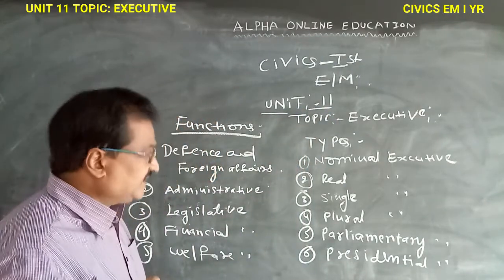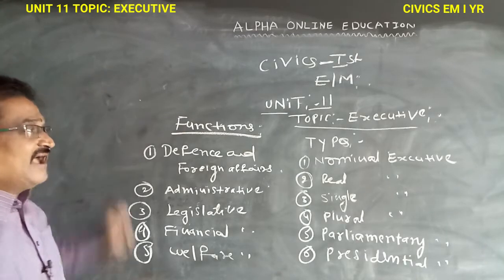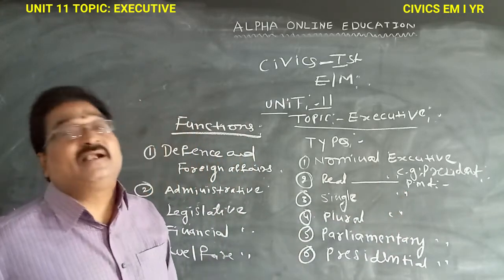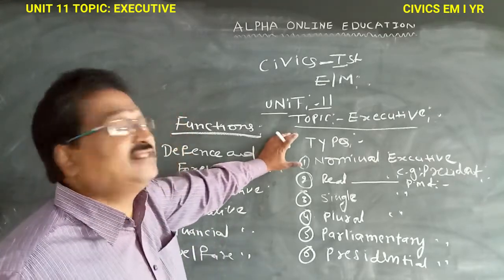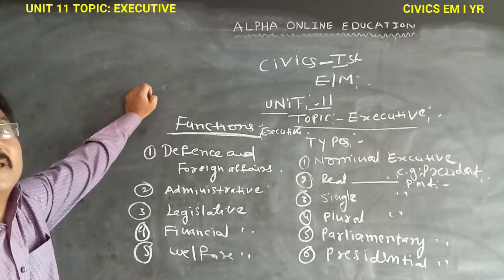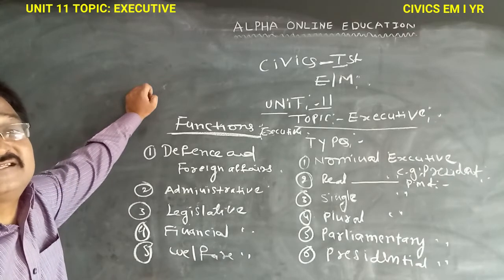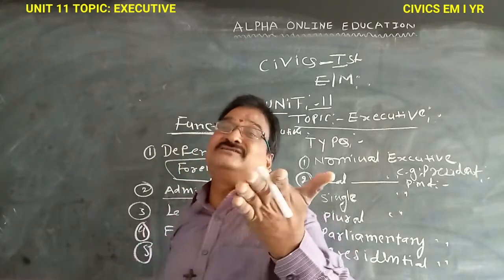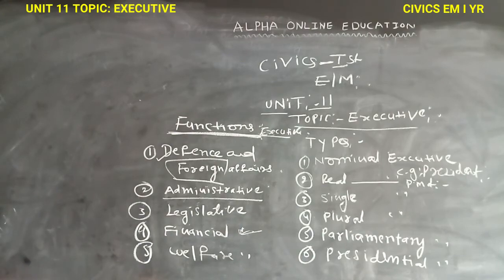INTER I YR: CIVICS EM I YR: UNIT 11 EXECUTIVE